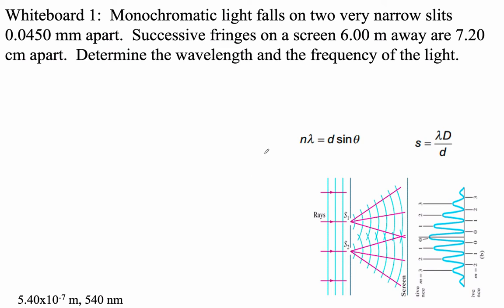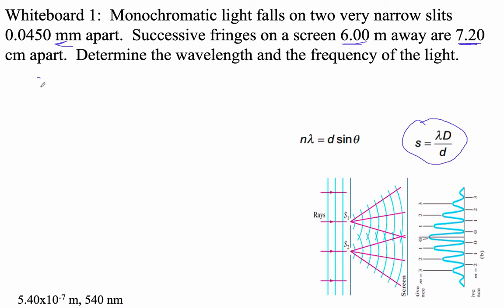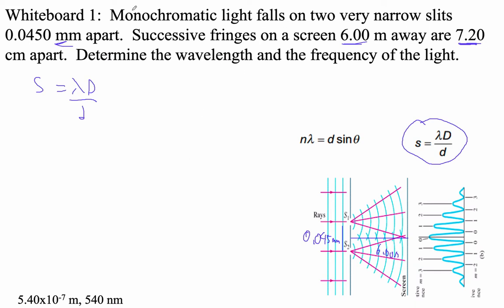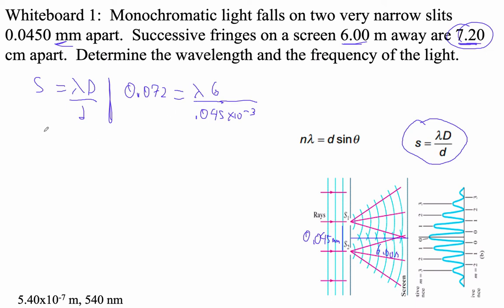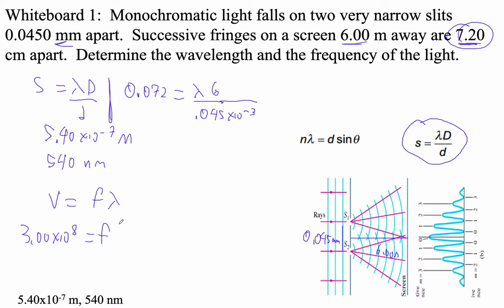HTPIB12F1 Double Slit Whiteboard #1